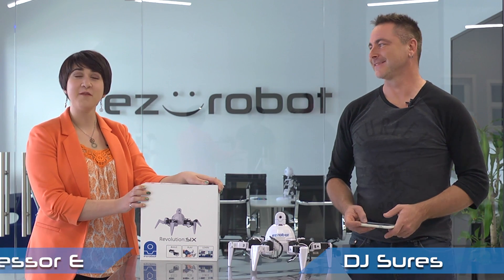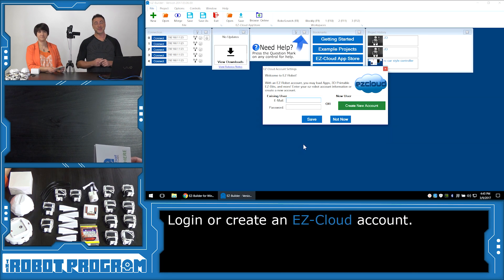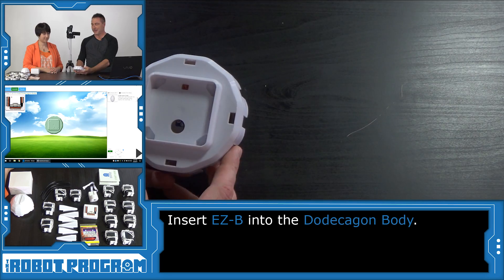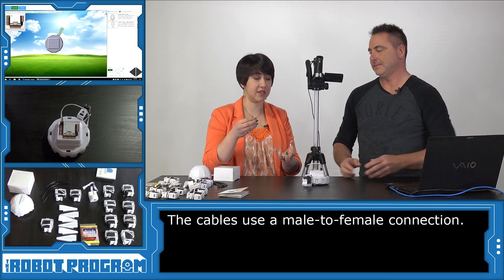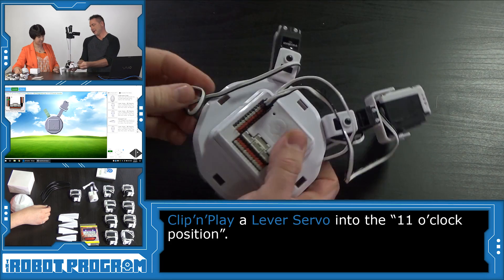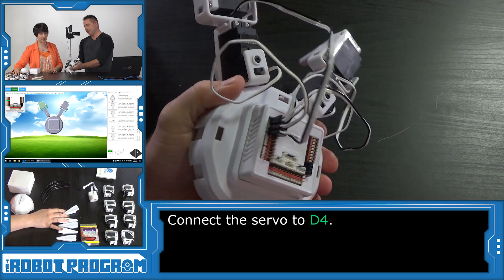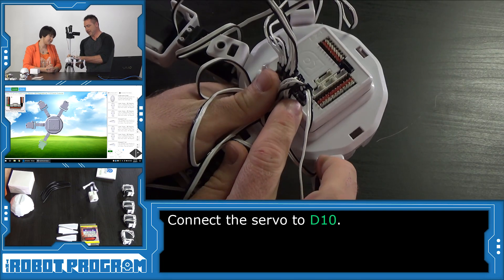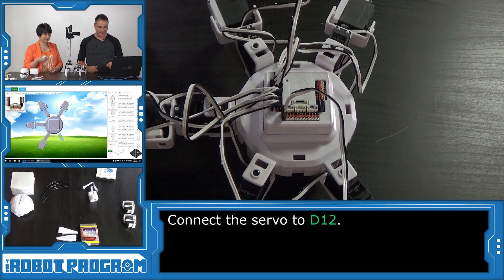The Robot Program 008 - Building Six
Robot overlord DJ Sures and Professor E Build the Revolution Six Hexapod robot.